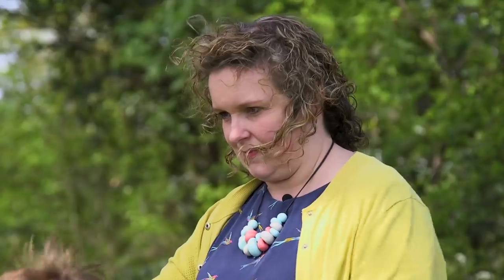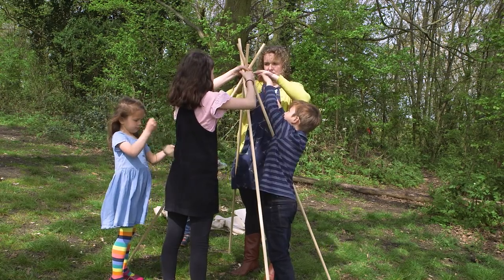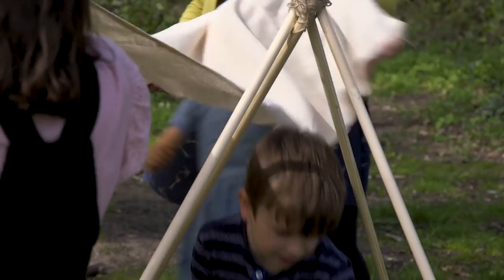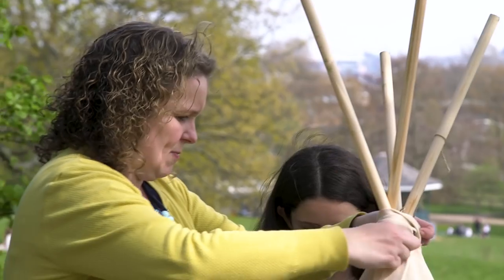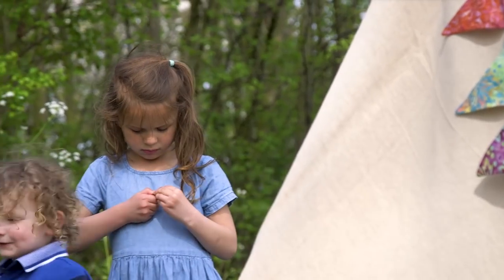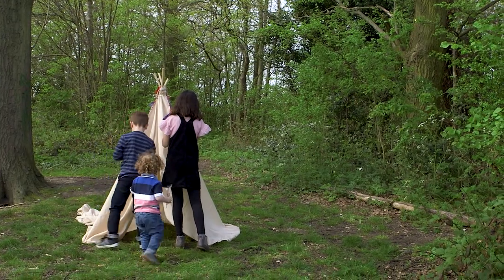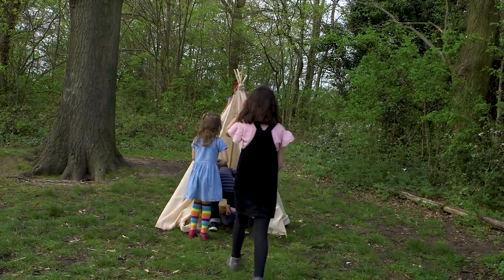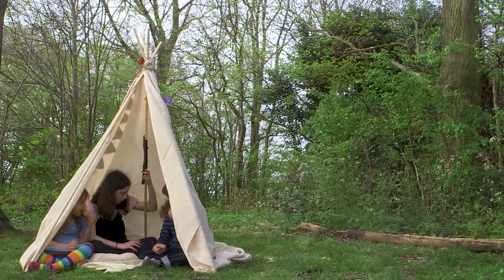How To Make a Den Outside for Kids | Arla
Looking to make a quick and easy den outside for the kids? Jemma from Thimble and Twig and her children make a great hideout, using sticks and a dust sheet.

Her family quickly assemble an outdoor fort... Perfect for snacks and a glass of milk!